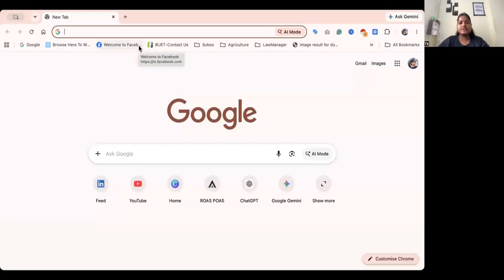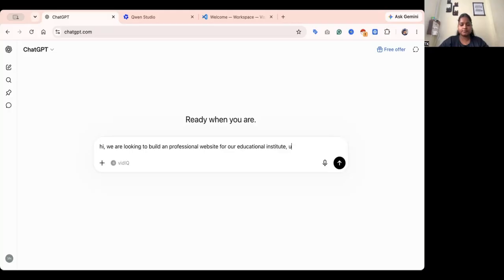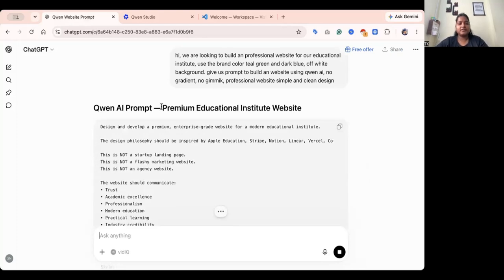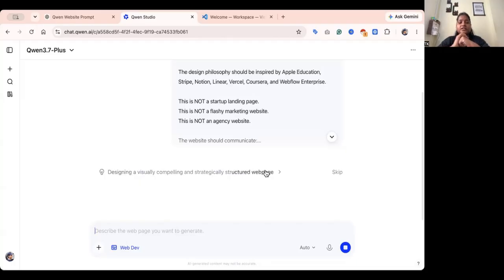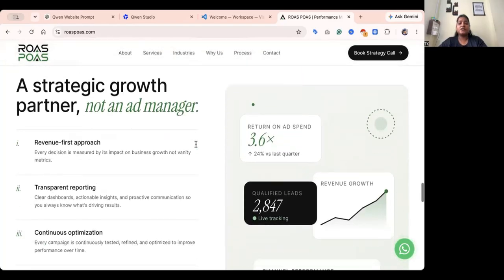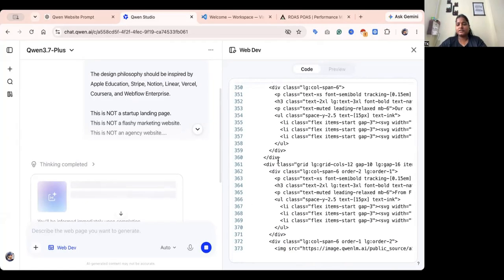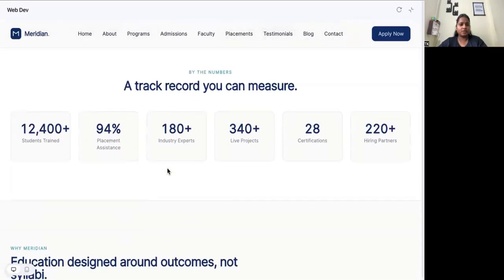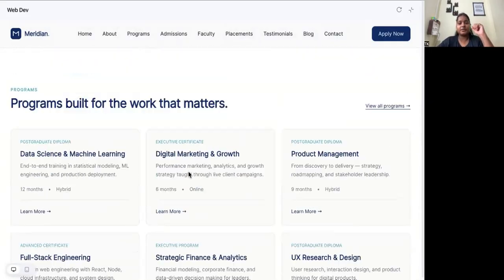Build a Professional Website with AI in Under 15 Minutes | Beginner Step-by-Step Tutorial | TK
Want to build a professional website without coding?

In this beginner-friendly tutorial, I'll show you how to design and launch a website using AI in under 15 minutes. Whether you're a student, freelancer, business owner, or marketer, AI can help you create websites faster while maintaining a professional look.

In this video you'll learn:

✔ How AI speeds up website creation
✔ Planning your website structure with AI
✔ Creating website content using AI
✔ Designing pages in minutes

Follow Technical Kanyaa for more practical learning.